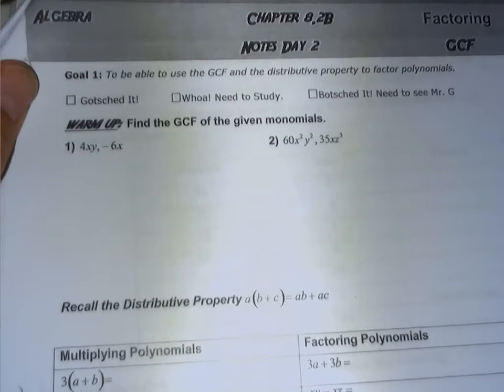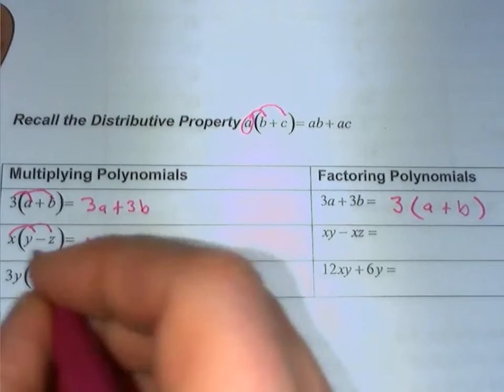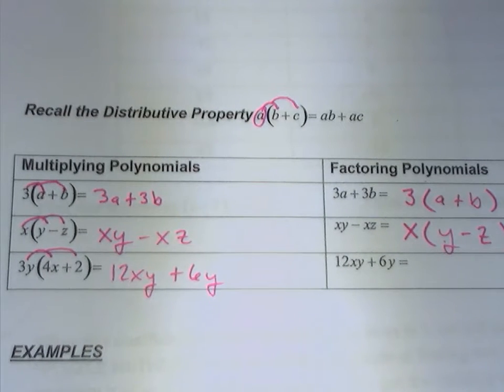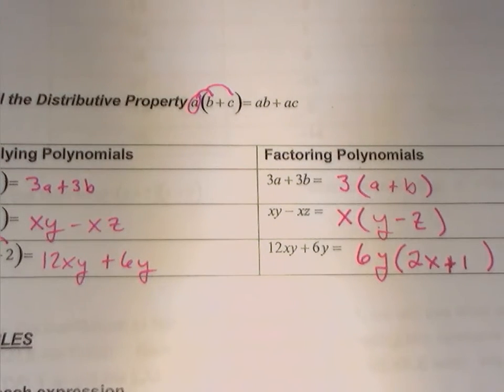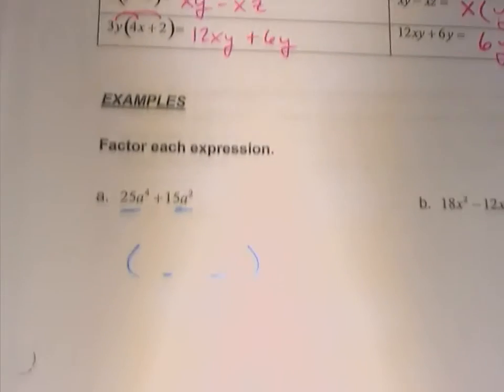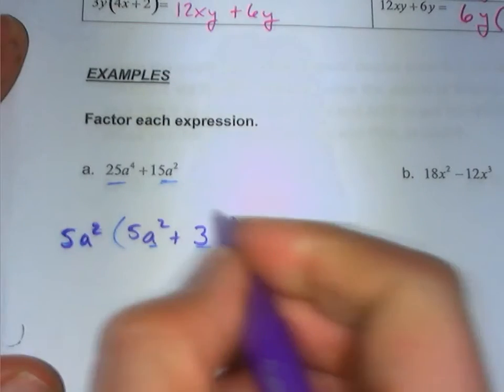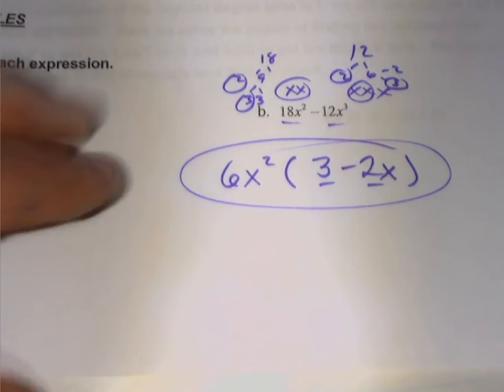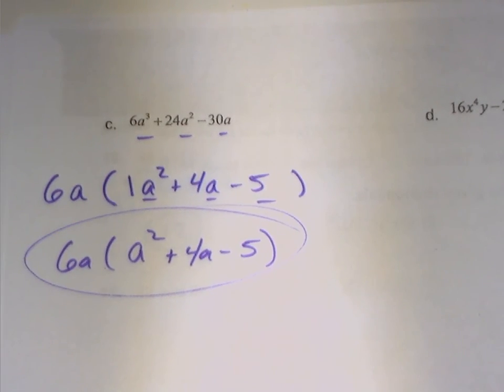Gotsch Alg Ch 8.2B Notes Day 2